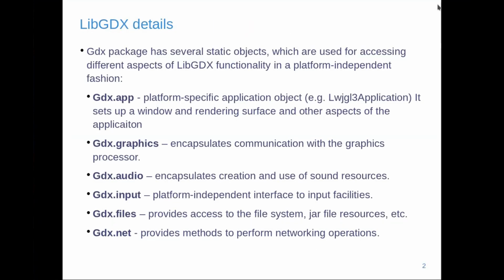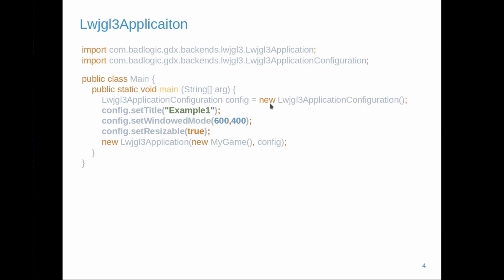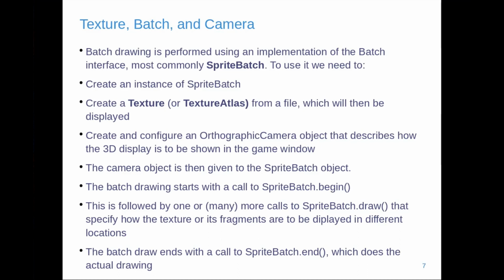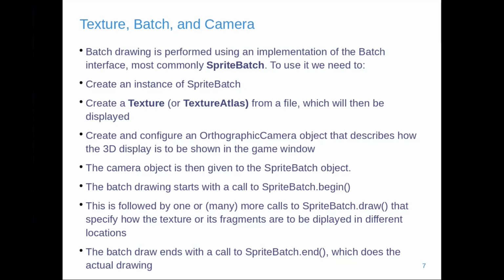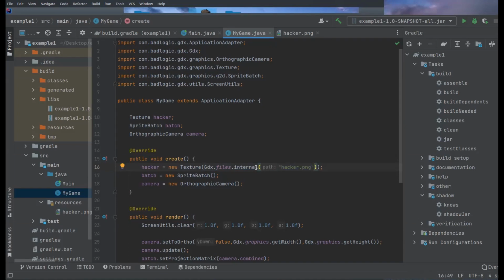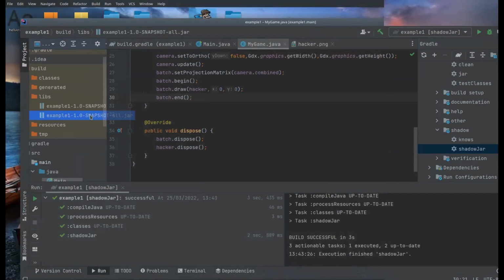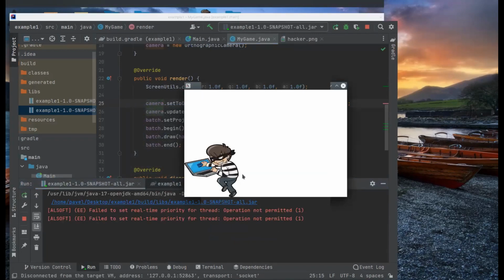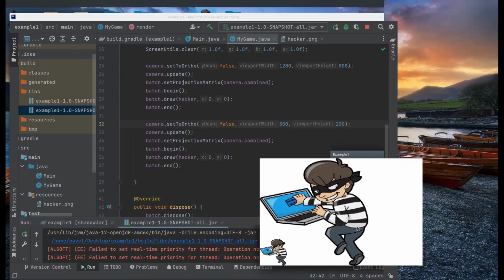LibGDX details (Part 1) - graphics, SpriteBatch, and camera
This video in the first part of in-depth exploration of LibGDX functionality. It describes and then demonstrates basics of LibGDX graphics, operations of SpriteBatch and OrthographicCamera objects. Additional information not covered in this video, sample source code and PDF handout for this lecture are available on GitHub

These videos about LibGDX programming are an excerpt from my course given in 2021/2022 academic year to the undergraduate computer science class at University College Dublin.